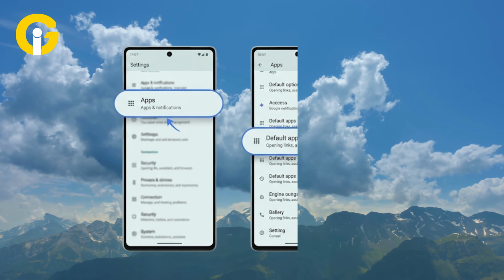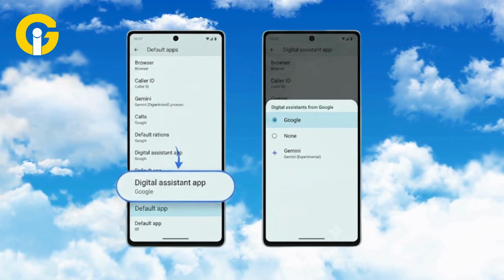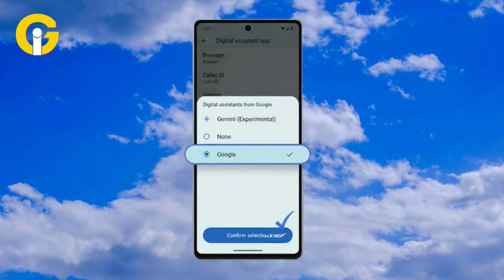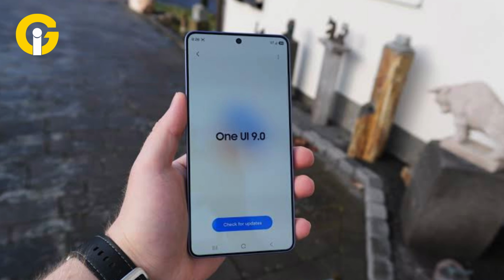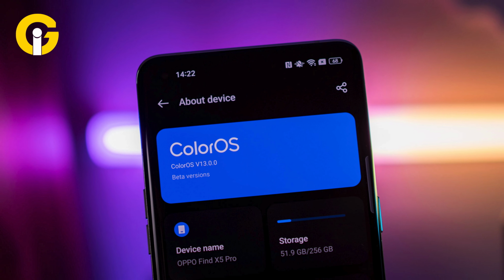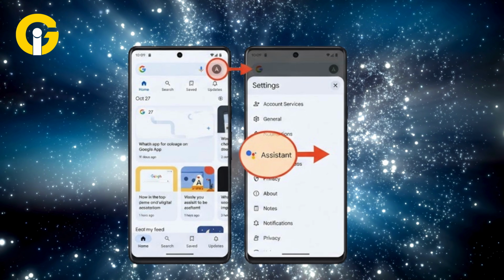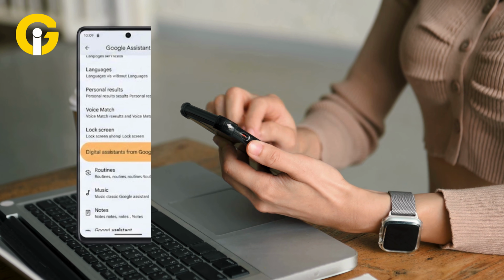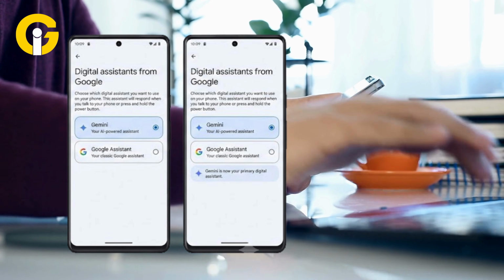You'll Lose Access to Movies You Bought on PlayStation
Google is letting you roll back to the OG AI assistant if you don’t like using Gemini to control your smart home.
There are also ways how you can de-Gemini your Google apps as well, so the AI assistant doesn't pop up in Sheets or Docs to distract you while you work.
And if you want to see less Gemini-powered results in your web searches, you can also turn off Google's AI Overviews.